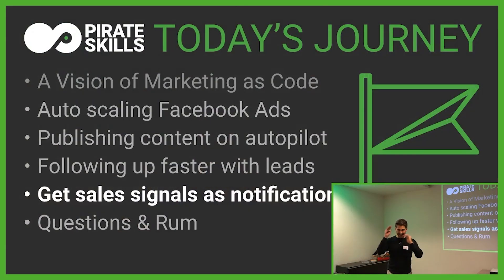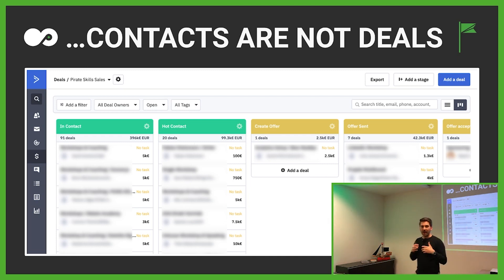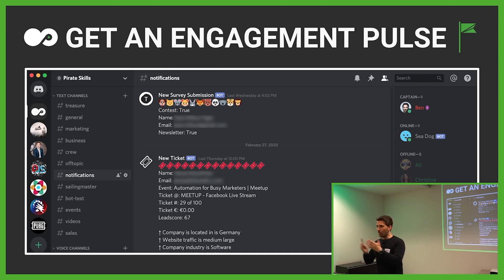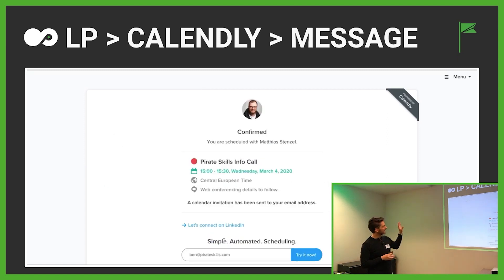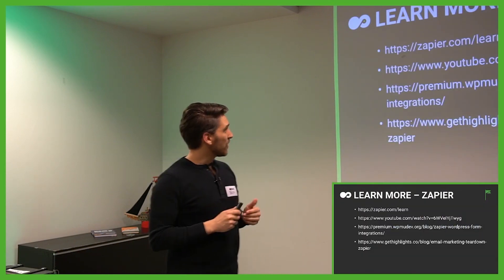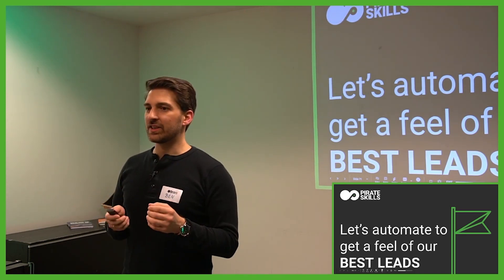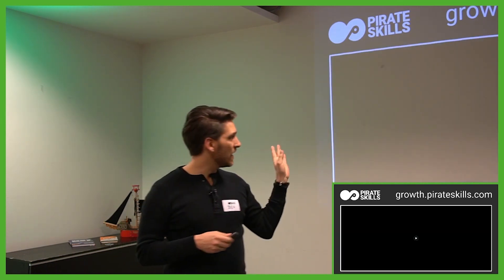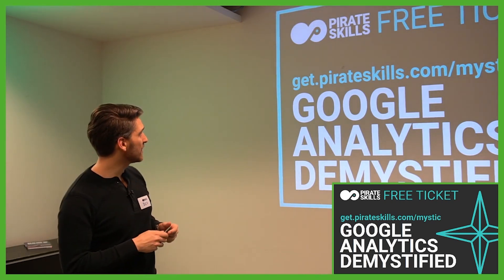Get Sales Signals as Notification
This was part 6 out of 7 from our "Automation for busy Marketers" meetup.

When developers repeat a task twice, they build a tool to automate it. When we marketers repeat a task ten times, we keep at it semi happily. Like posting on five social media platforms, Tweaking our ad campaigns, or sending out newsletters. All relatively manually – at least it's mostly digital these days.

Thankfully, the past five years have brought up a ton of opportunities for automating our marketing efforts. Tools like Hubspot, Mailchimp, Zapier, and Slack have given us non-code solutions for many problems that would have been very expensive custom solutions. Sending out personalized email series, adjusting your ad campaigns bids with rules, and getting a message in Slack about a high-value lead that has just come in, is now only a matter of time.

Ben